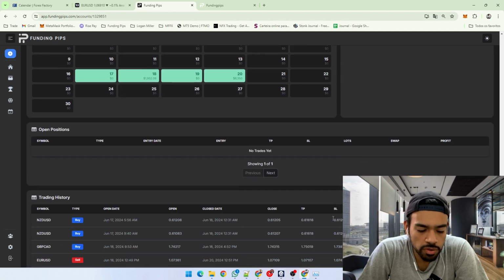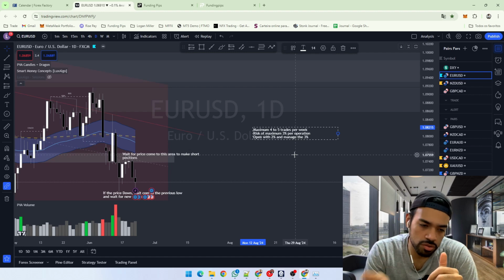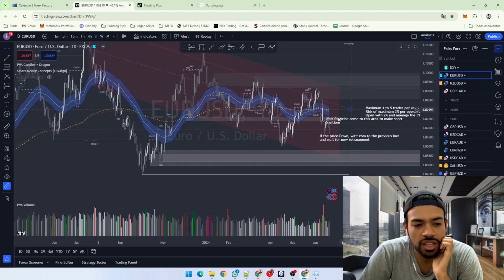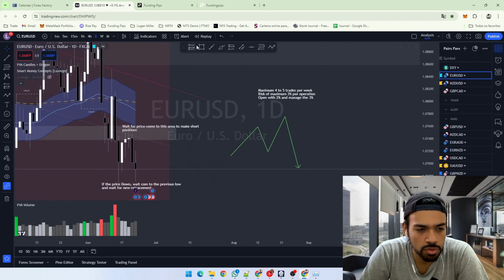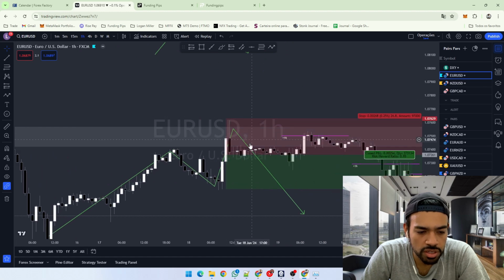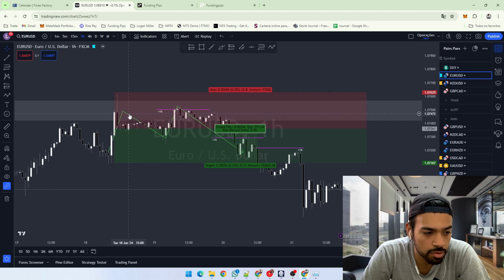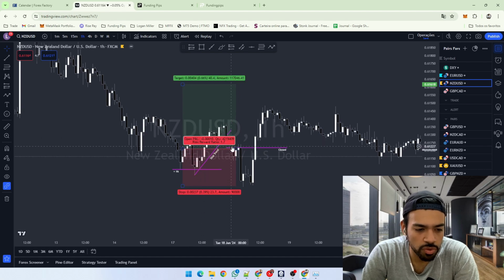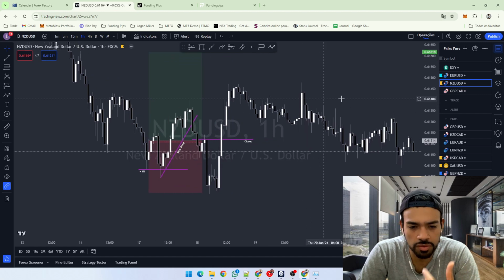How We Passed the $100k Funding Pips Challenge in 4 Days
Hey everyone, Leon Trades here.

In this video, I'll show you how we passed the $100k Funding Pips Challenge Phase 1 in just 4 days by making only 3 trades. I'll walk you through each trade, discussing the strategies and risk management that led to this successful week.